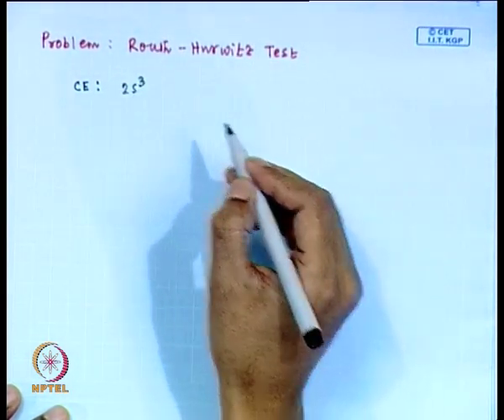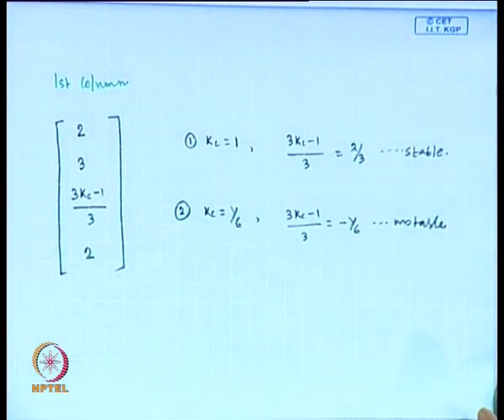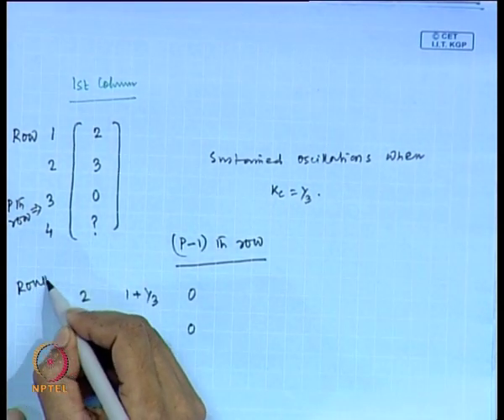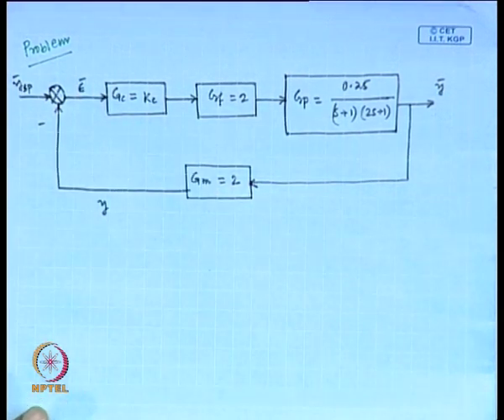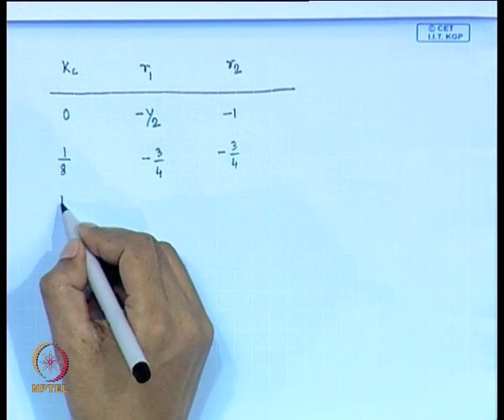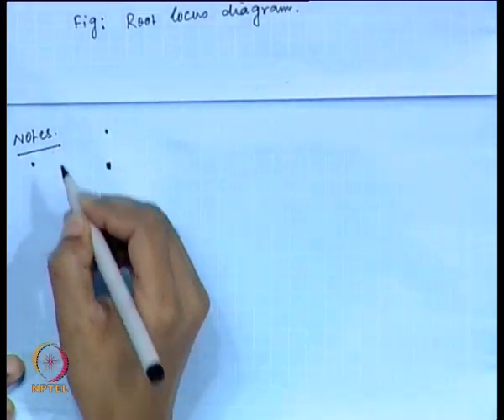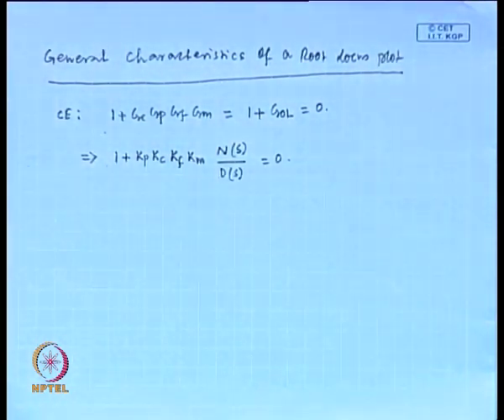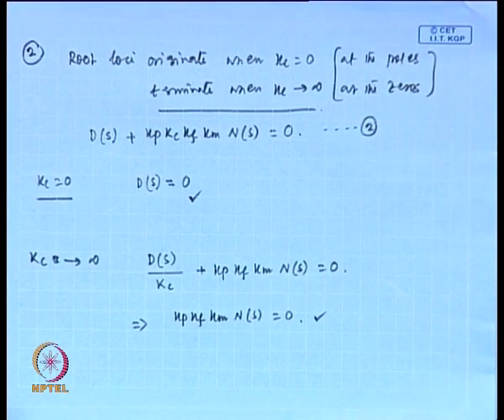Feedback Control Schemes (Contd.)